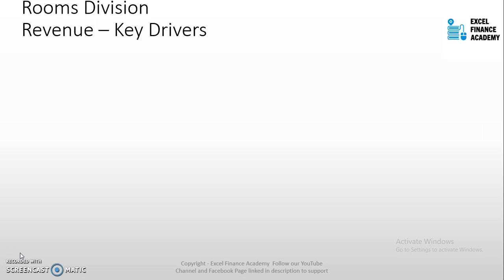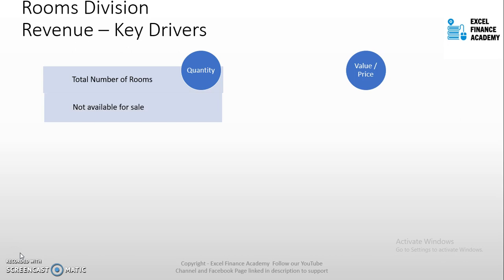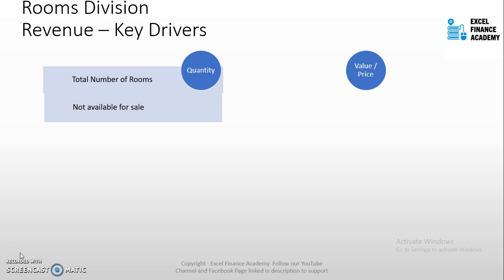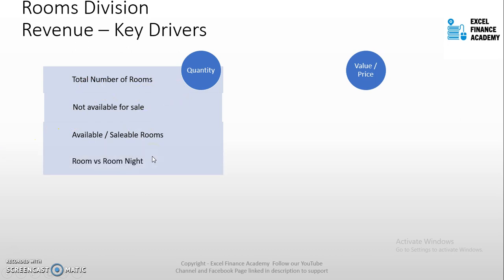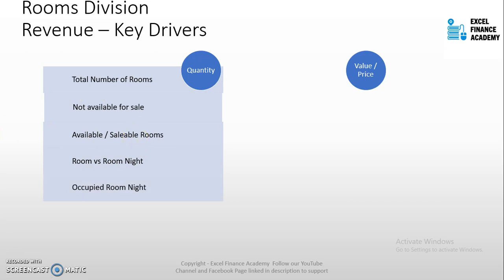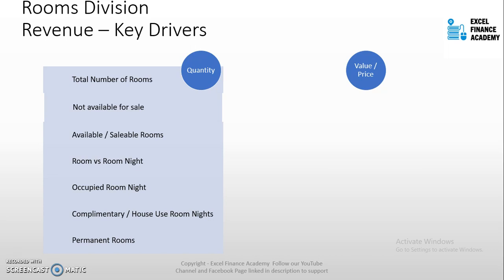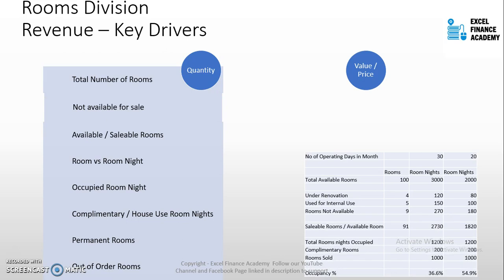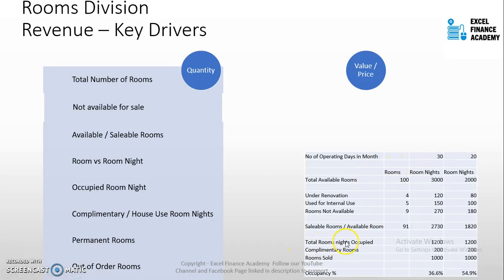Lecture 8 Rooms Division Key Terms Occupancy & Related Terms